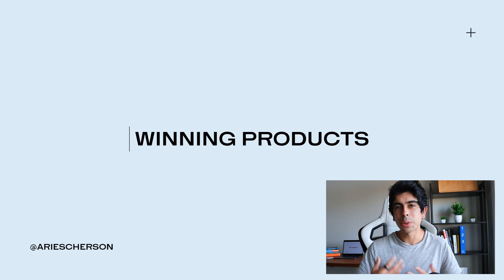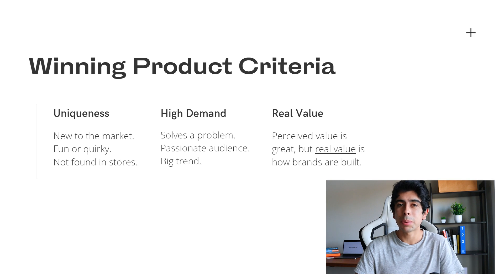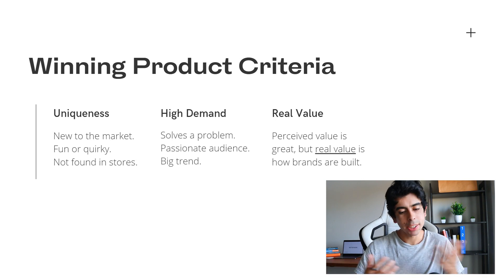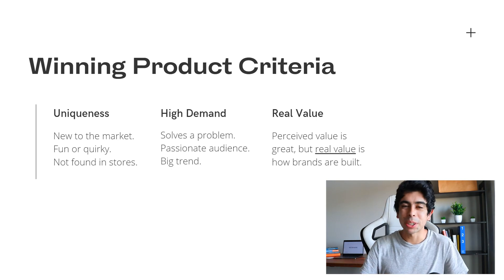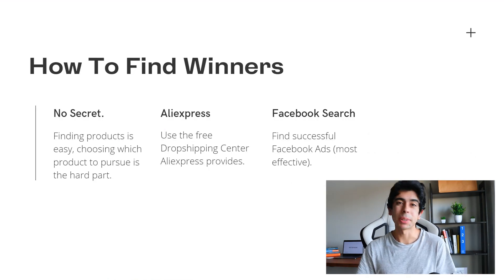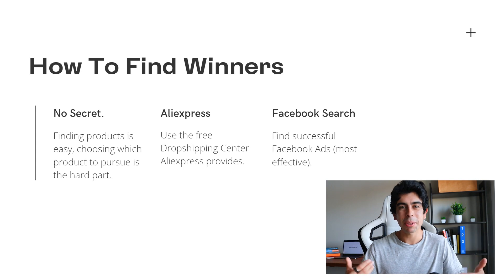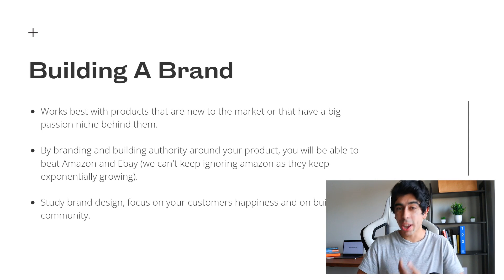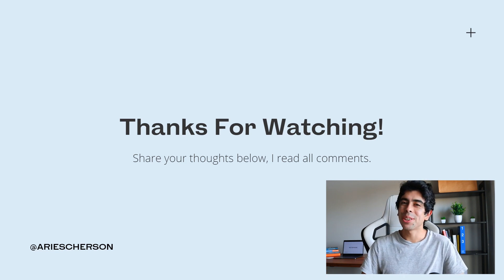BEST Shopify Product Research Method For 2020 & Q4